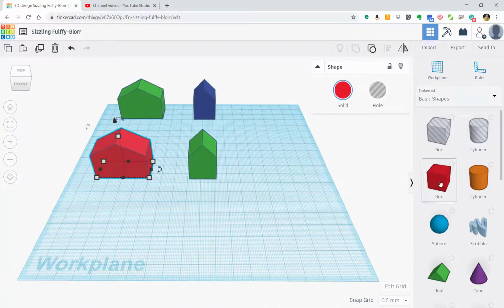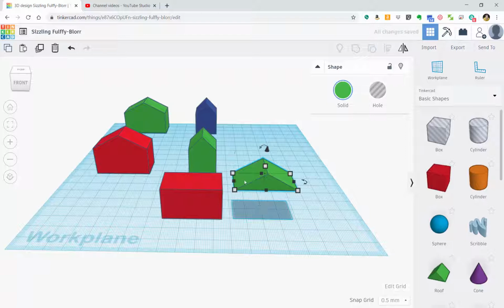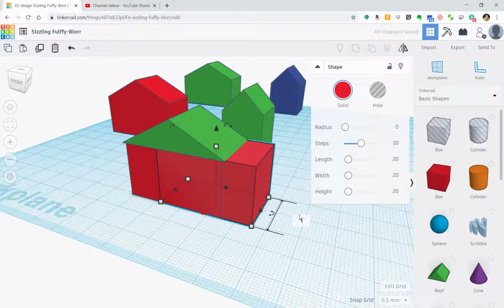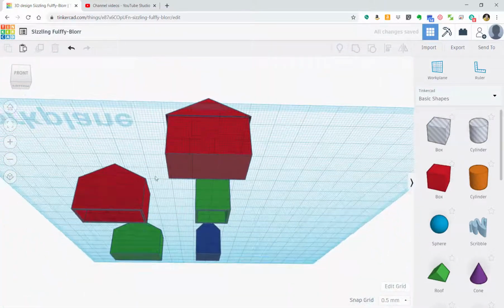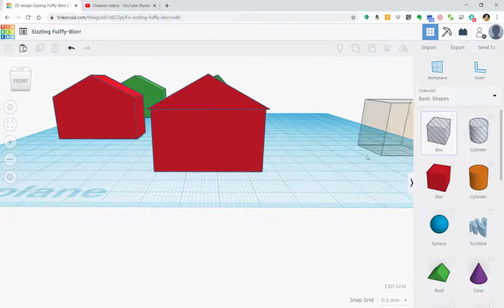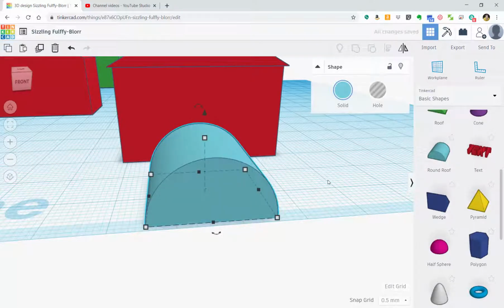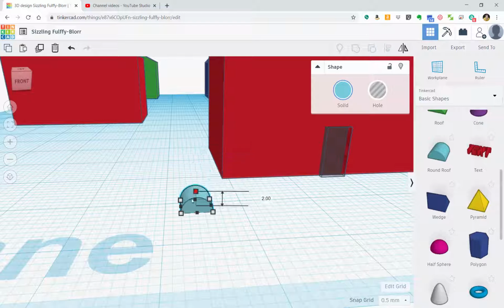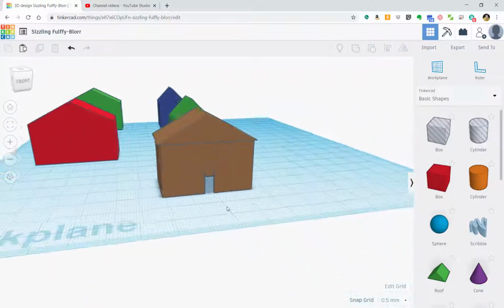TinkerCAD Tutorial: 7 - Putting it all Together